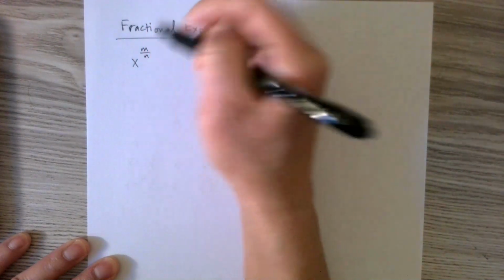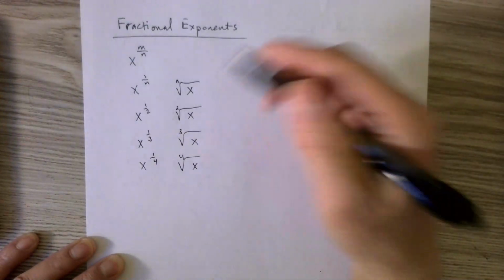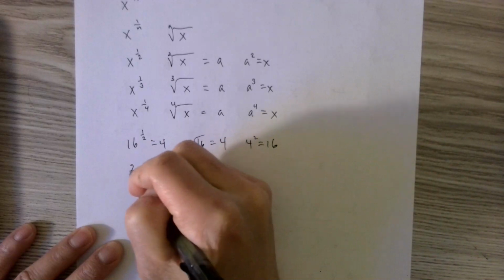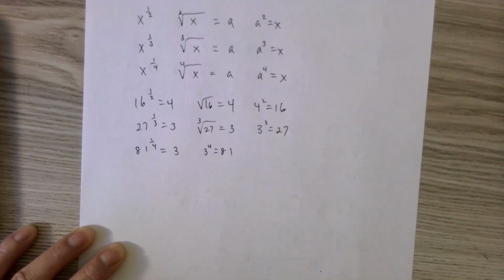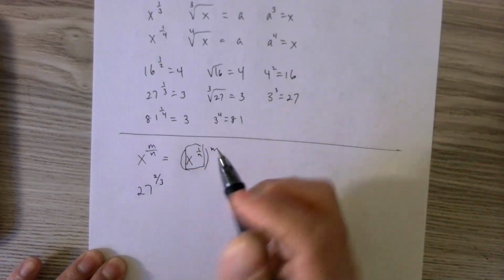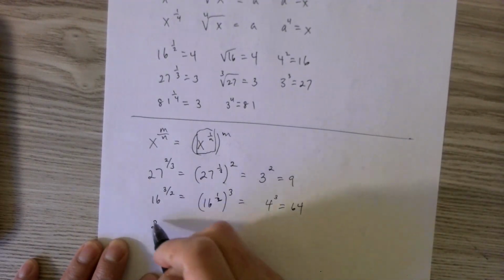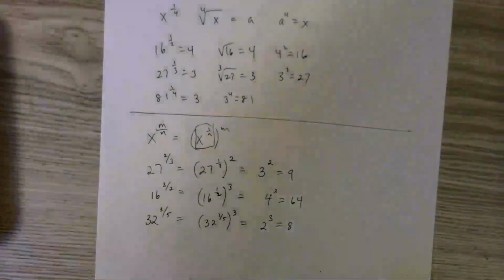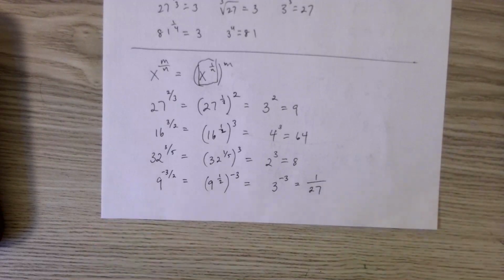How to simplify with fractional exponents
This lecture covers the notation of fractional exponents, which is simply shorthand for raising to a whole power followed by taking a root, or vice versa.